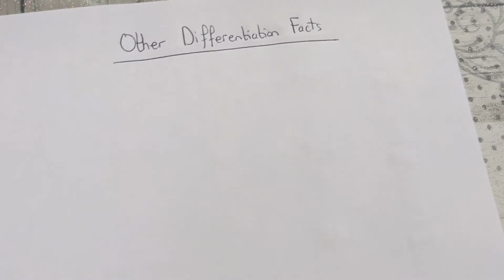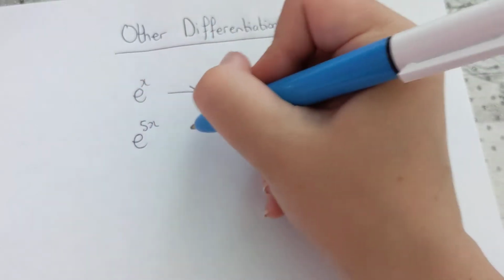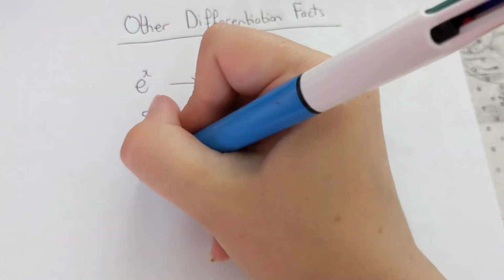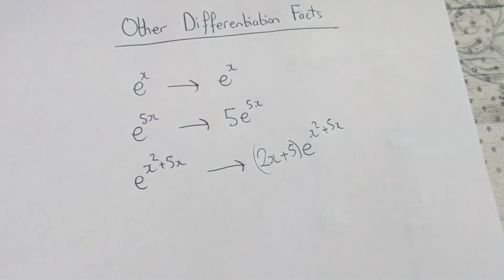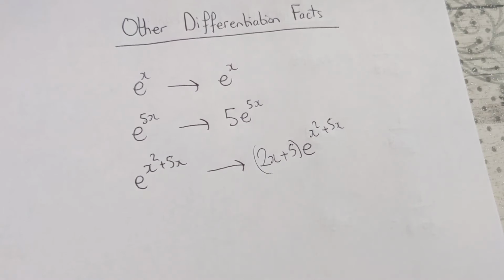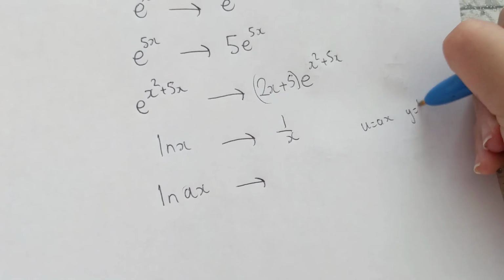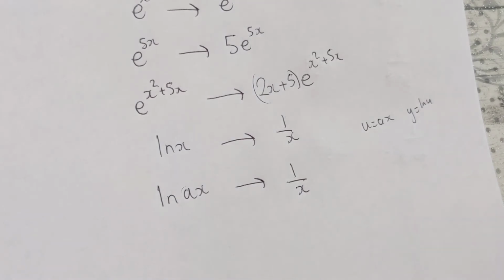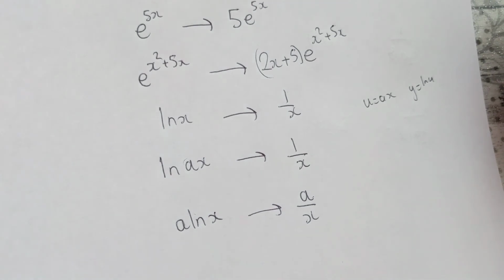Other differentiation facts